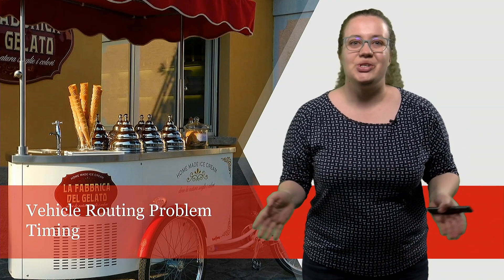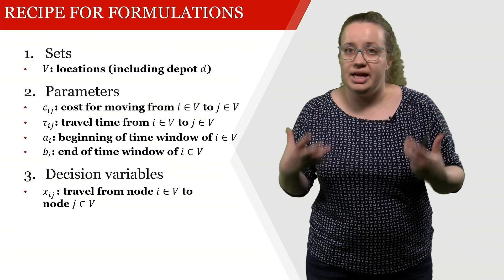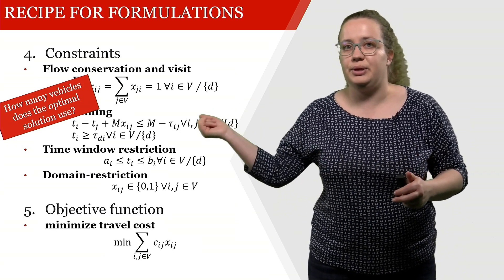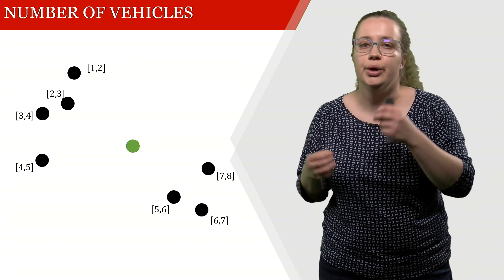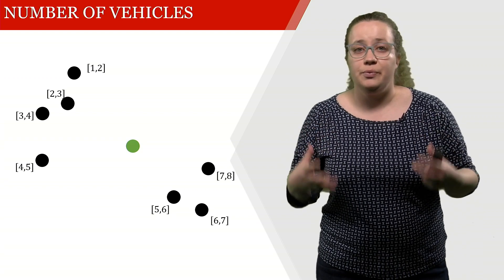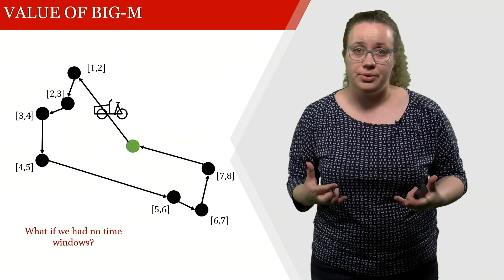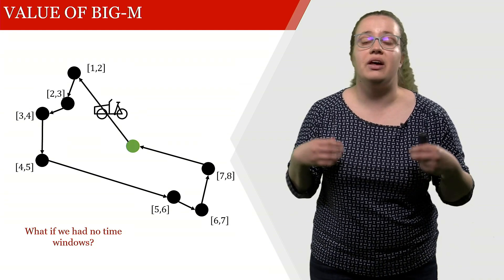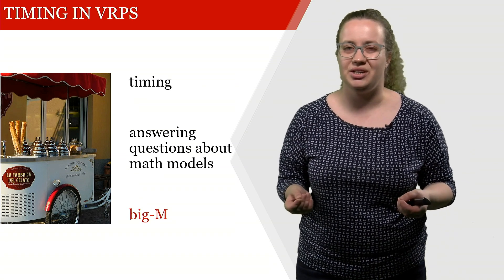Vehicle Routing Problem: Timing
For customers, delivery timing is often more important than the total delivery duration. If a customer needs to be home to receive a parcel (e.g., due to cold chain requirements, for valuable goods, or for installation), they hope that delivery occurs during their preferred time window. To be able to find routes that adhere to time windows, we must introduce a notion of time.

A part of the mathematical formulation contains "big-Ms" and setting a good M (not too high, but not restricting the optimal solution) is crucial. Here, practice makes perfect!